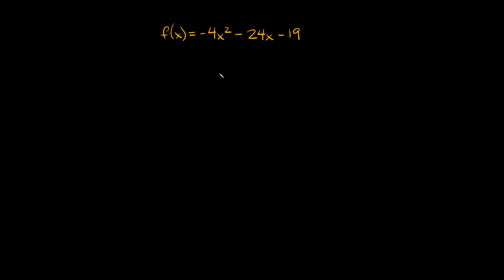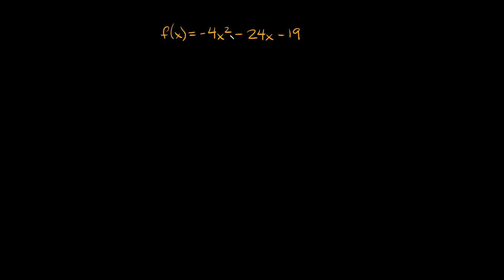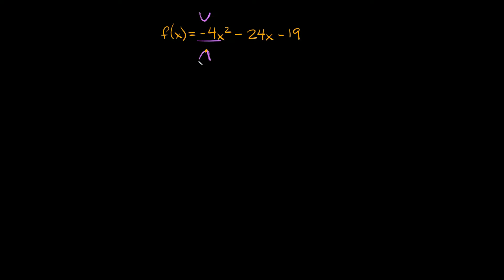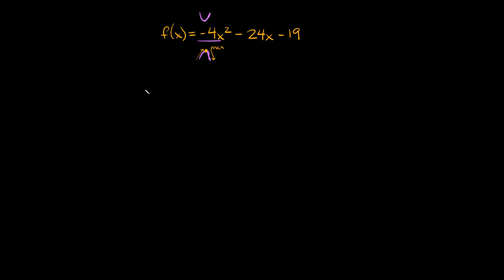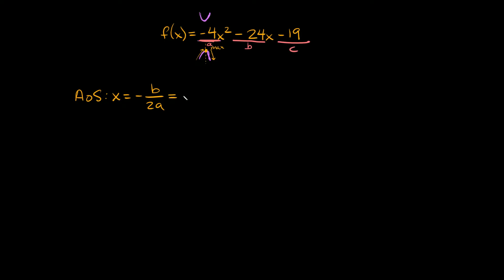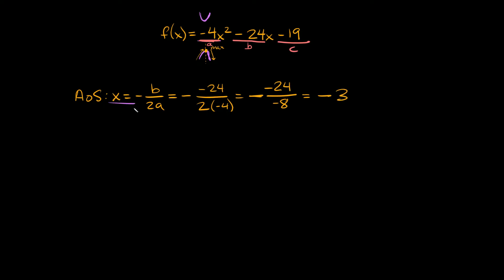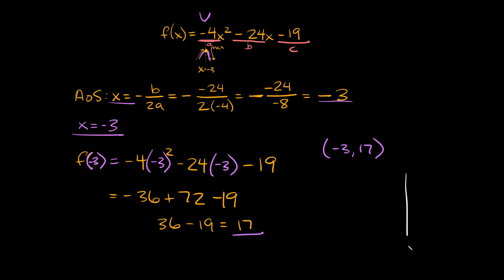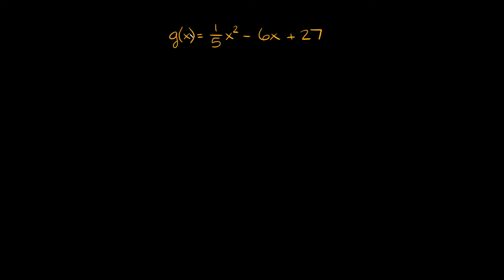Finding Max & Min Points of a Quadratic Function | Parabolas | Eat Pi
In this video, I teach you how to find maximum and minimum points on a parabola by finding the axis of symmetry and then the vertex.